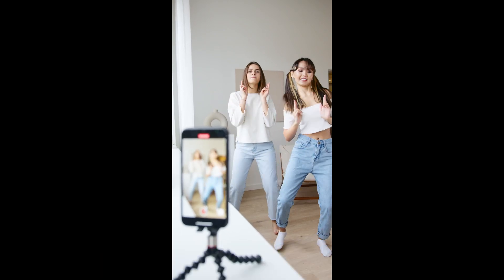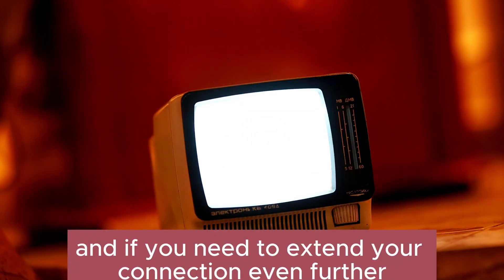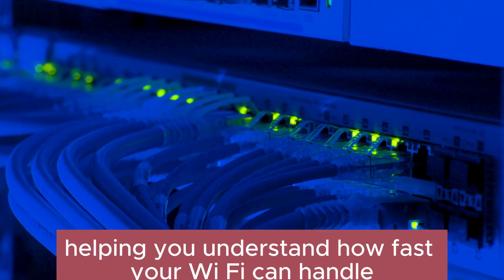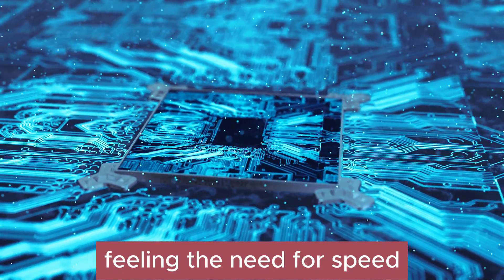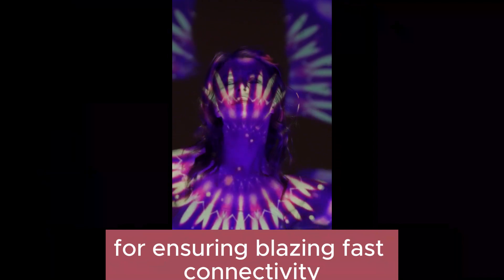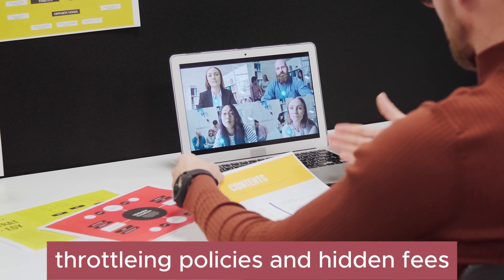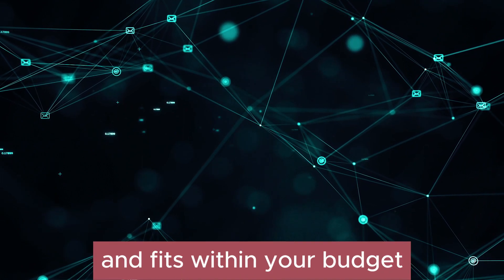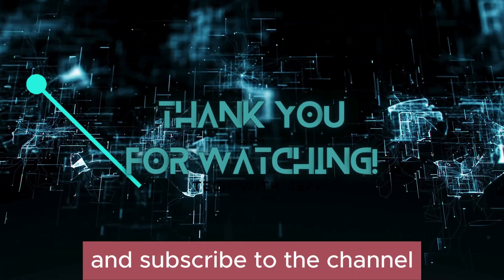Boost Your Internet Speed with These Tips and Tricks!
Unlock the full potential of your online experience with our comprehensive guide to maximizing your internet speed! In this video, we dive deep into the world of internet optimization, covering everything from practical tips to choosing the right internet plan. Learn how to boost your Wi-Fi signal, test your speed accurately, and select the perfect plan tailored to your needs. With expert advice and actionable steps, you'll say goodbye to buffering and hello to seamless streaming, gaming, and browsing. Take control of your internet speed today and elevate your online world! Don't miss out—watch now!